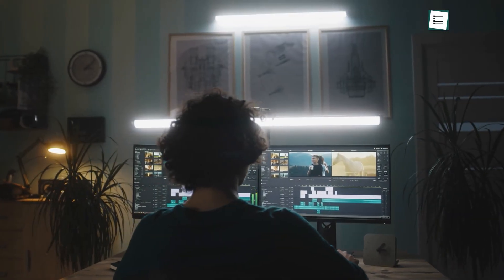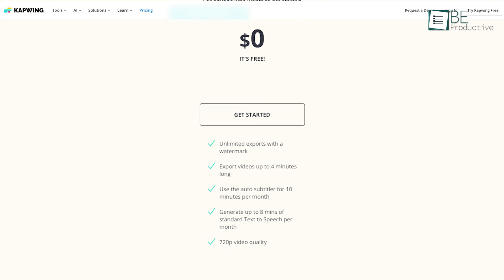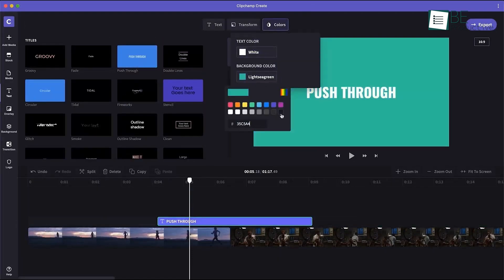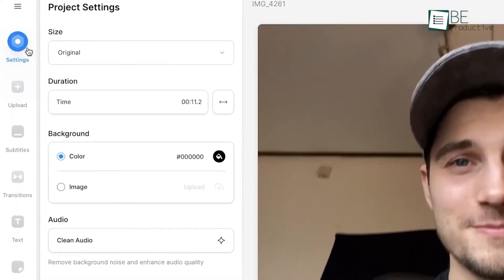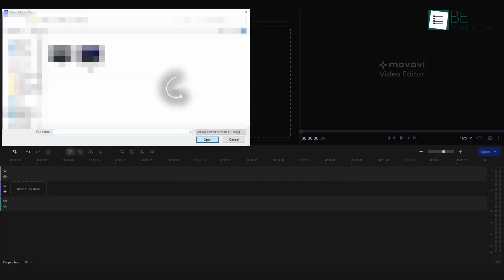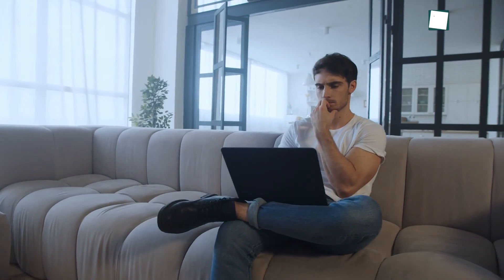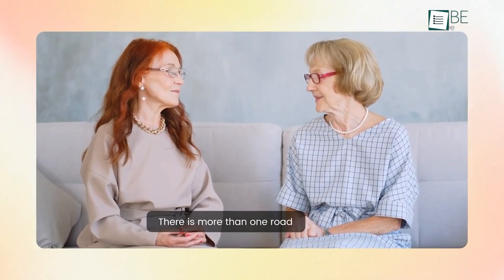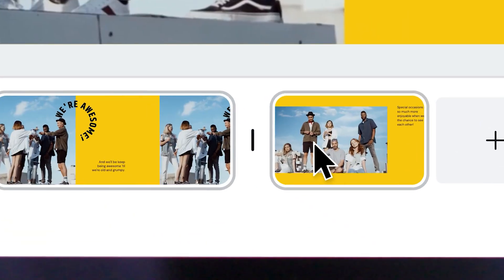Edit Videos Online With These Free Video Editors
Find out the top free online video editors that can transform your editing process, from Kapwing’s cloud-based convenience to Canva’s all-in-one design and video tools. This video explores the features and limitations of each platform, helping you find the best option for your needs.
Intro and Animation Credit:
10Studio: